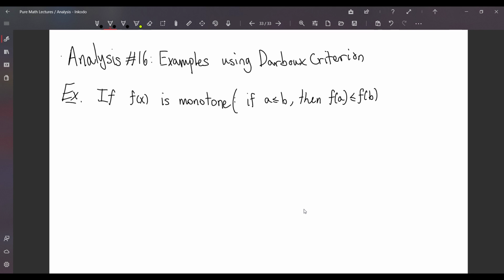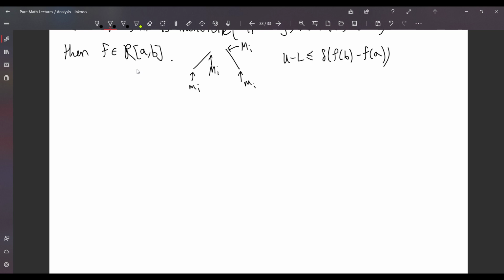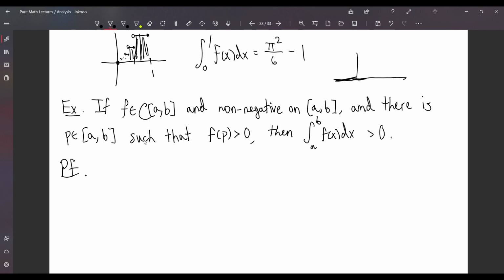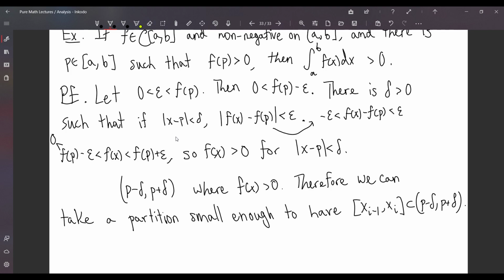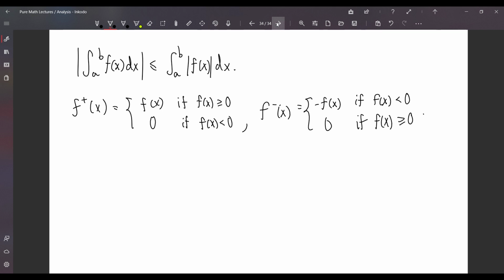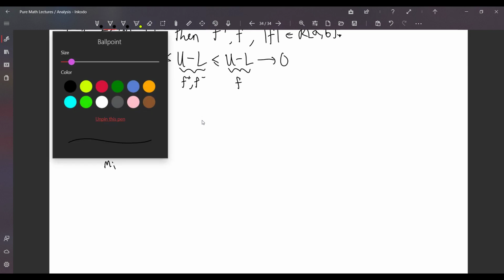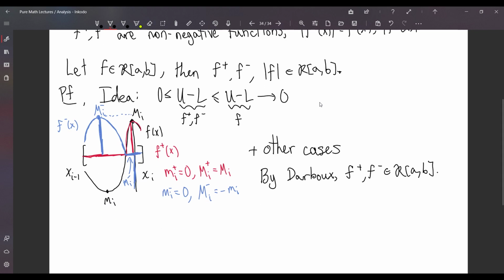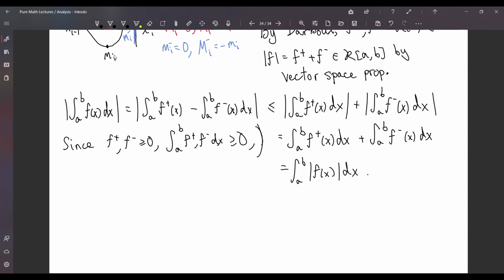Real Analysis Lectures Part 16: Examples using Darboux Criterion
Examples using Darboux criterion: monotone functions are Riemann integrable, continuous non-negative function with positive value has positive Riemann integral value, and an analytic formulation of the triangle inequality.